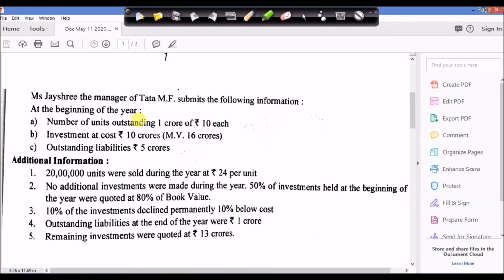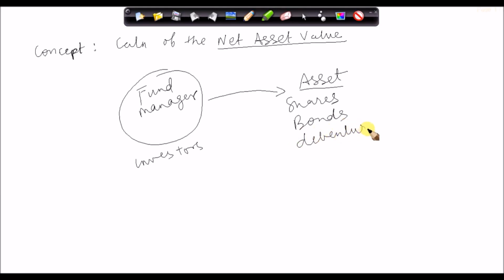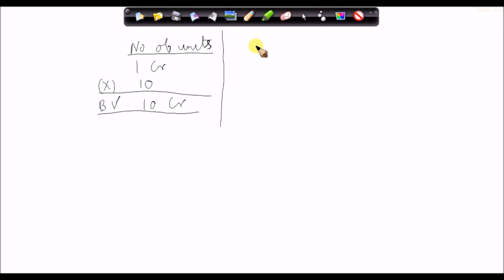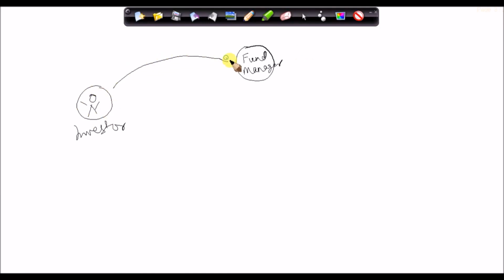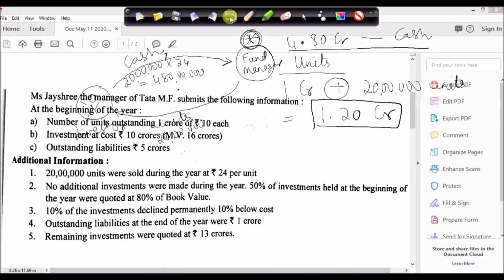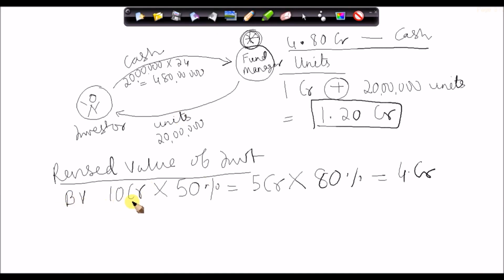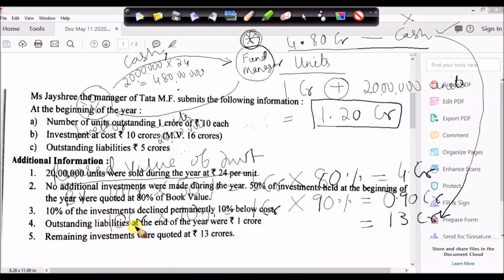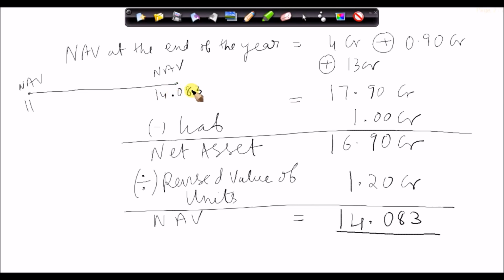Mutual Fund - Calculation of NAV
It explains the meaning and calculation of NAV of the Mutual Fund Unit.